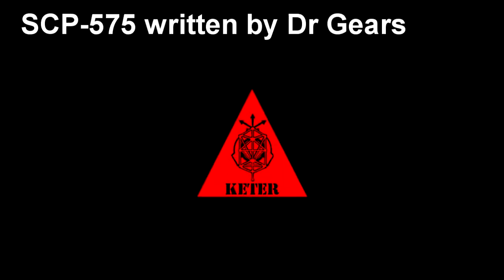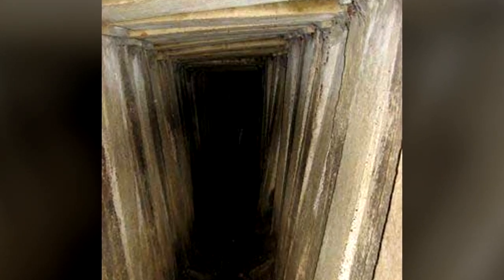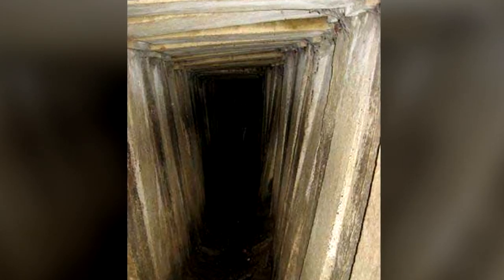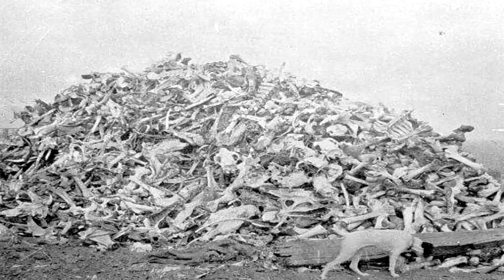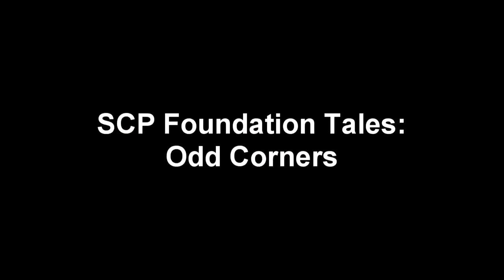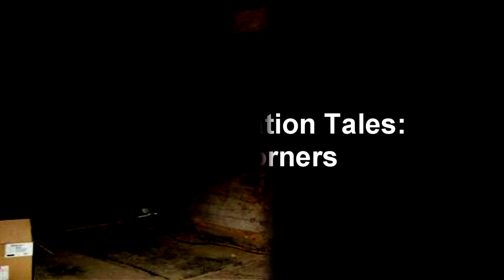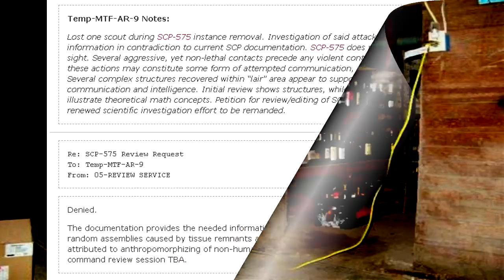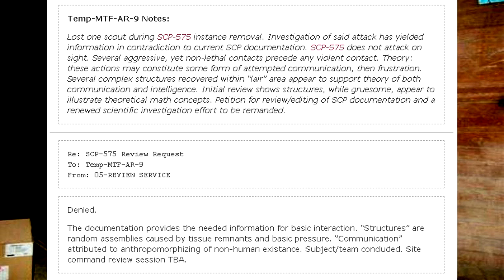SCP-575 Predatory Darkness - Hunted by the Dark: An Amorphous Entity with a Predatory Hunger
This SCP Foundation wiki reading video is about SCP 575 "Predatory Darkness". Also included in this reading video is the SCP Foundation Tale "Odd Corners", featuring SCP 575 in its own point of view! SCP-575 appears to be an unknown form of matter, taking the form of a series of amorphous black shapes and structures. SCP-575 is difficult to observe, as it immediately dissipates when exposed to light. Current testing has been unable to identify if SCP-575 is organic or inorganic. Despite the lack of any visible nervous systems or observable organic components, SCP-575 displays behavior consistent with an active consciousness.

Table of Contents:
00:00 Introduction
02:11 Description
05:14 SCP Foundation Tales: Odd Corners

Written by Dr Gears